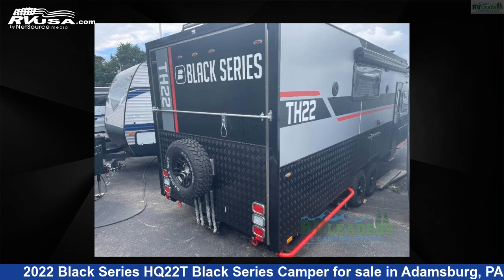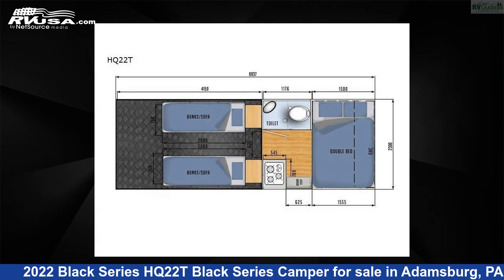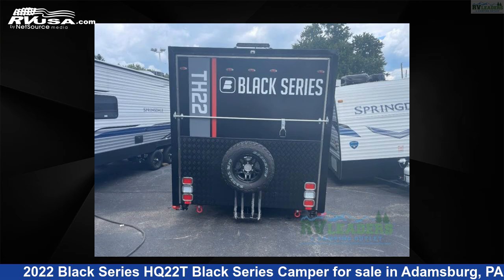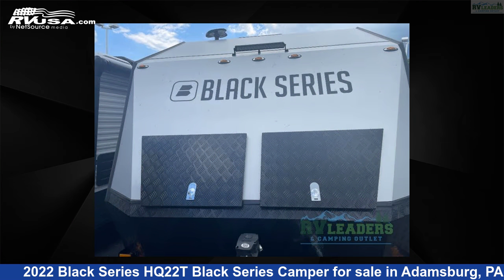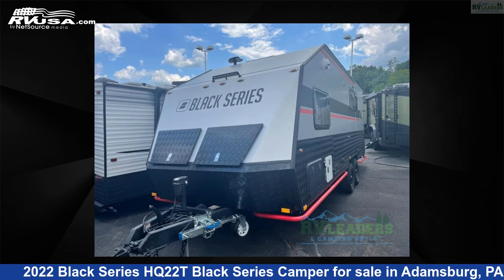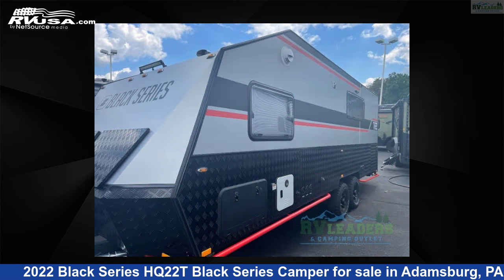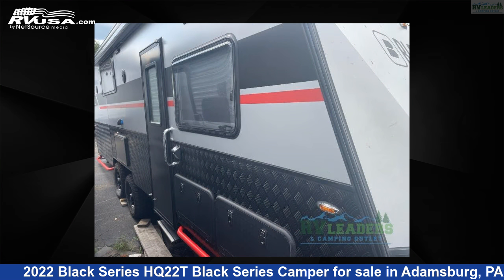Remarkable 2022 Black Series HQ22T Toy Hauler RV For Sale in Adamsburg, PA | RVUSA.com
This 2022 Black Series HQ22T Black Series Camper is a Toy Hauler RV. It is located in Adamsburg, PA 15611 and is offered for sale by RV Leaders . This New Black Series Is 28' 0" in length and features sleeps 6, and 50 gal fresh water capacity. The floorplan layout of this Toy Hauler features Bunkhouse.